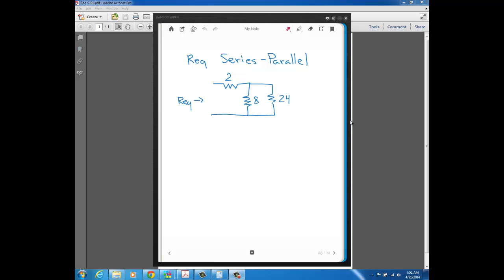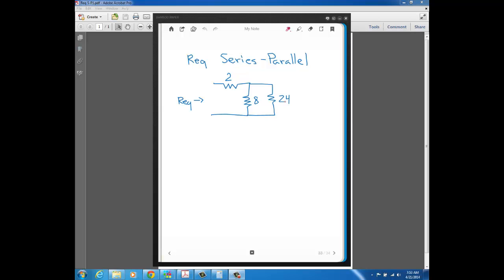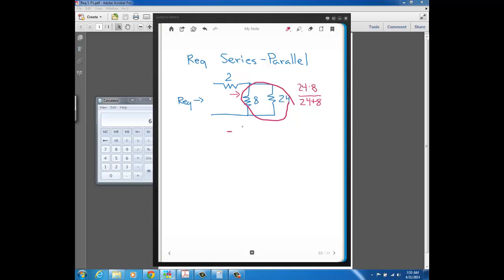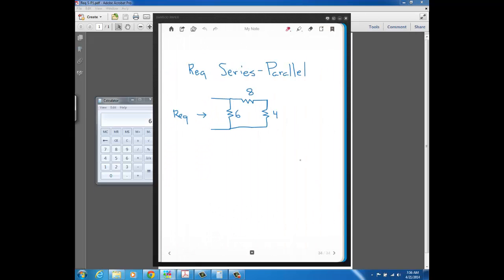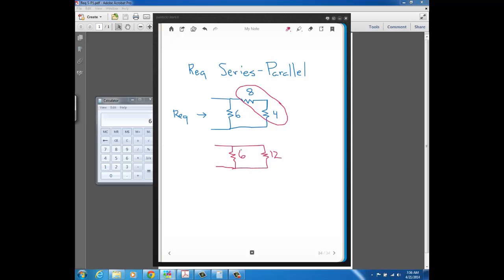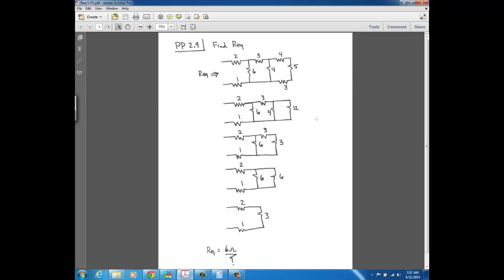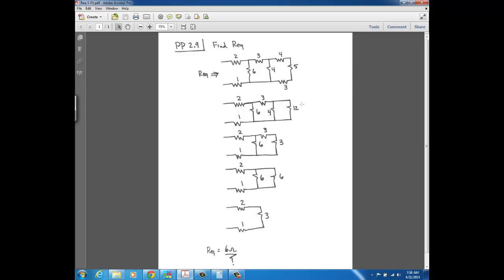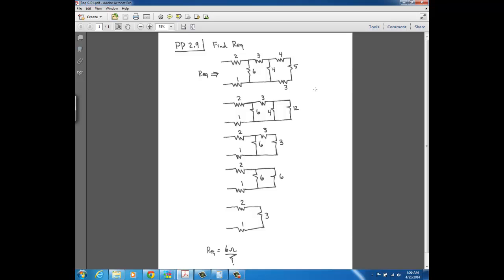Lecture11 Req Series Parallel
EE112 lecture 11 on Series Parallel Req